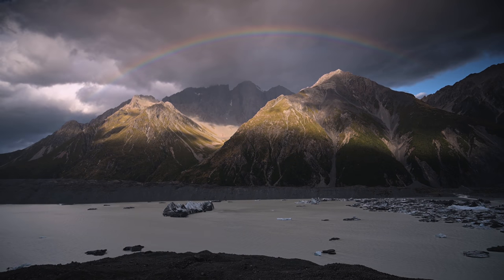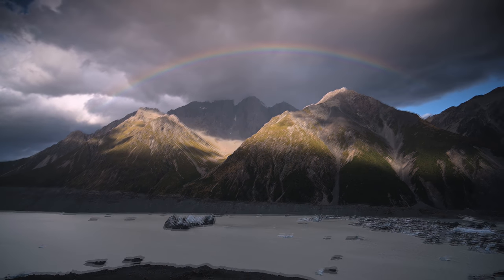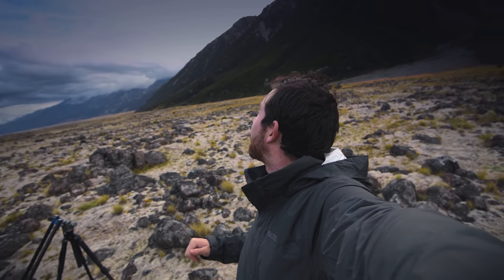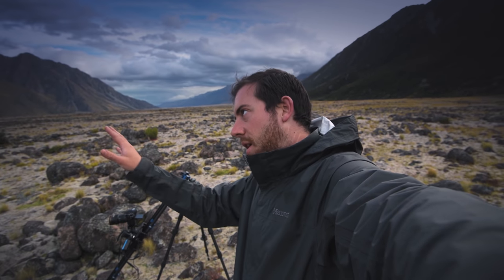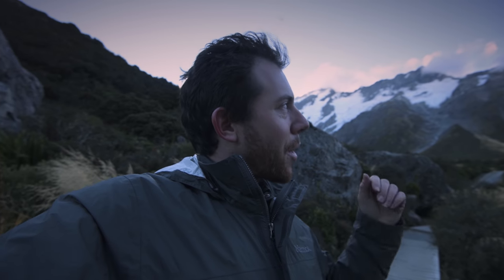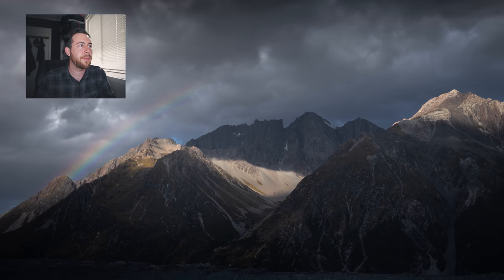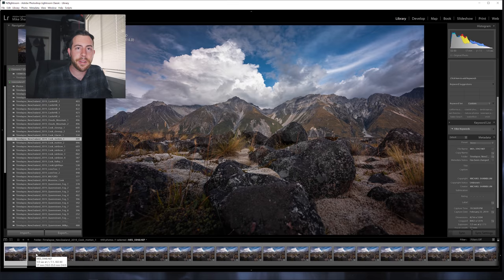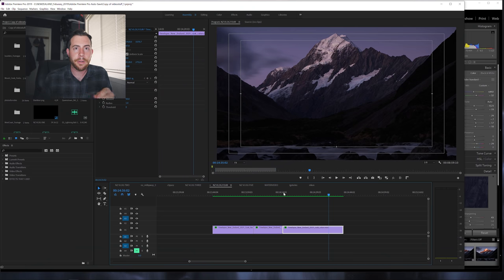New Zealand Time Lapse Photography Adventure | Behind The Scenes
Photographing New Zealand is a new series of landscape photography vlogs. Where I take you on the adventure with me, to showcase this incredible country through timelapse, photo and video.

In this episode I head out to Mount Cook National Park to capture timelapses of the surrounding peaks. I witness some of the most stunning conditions I have ever gotten on any trip, capturing multiple rainbows, dark dramatic cloud and light beams.

Learn how I post process my images!

Special thanks to my friend Daniel Murray!

GEAR I USE:
Main Camera
My Most Used Wide Lens
Super Wide Lens
Bokeh and Video Lens
Main Telephoto Lens
Travel Camera Bag
Audio Mic